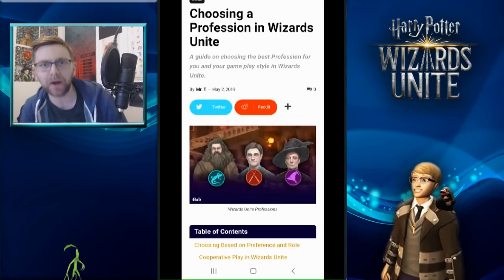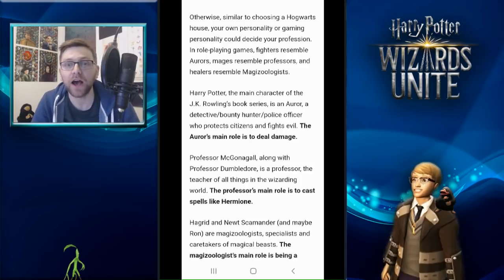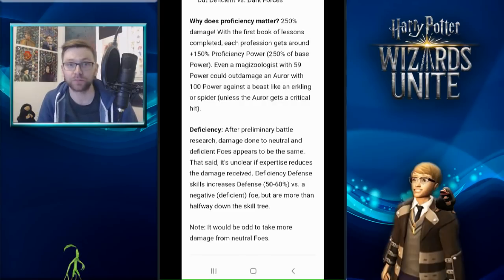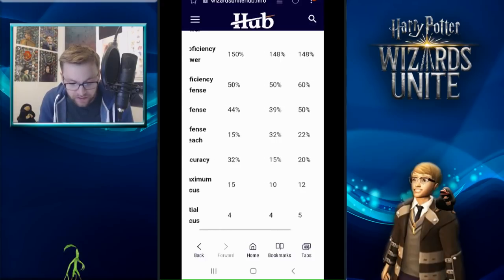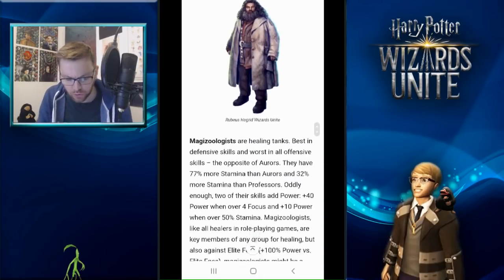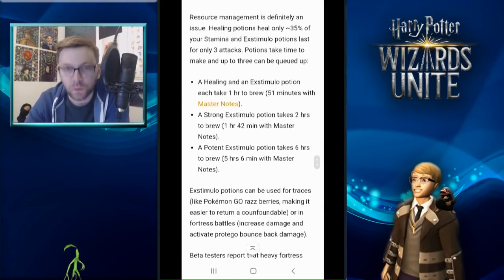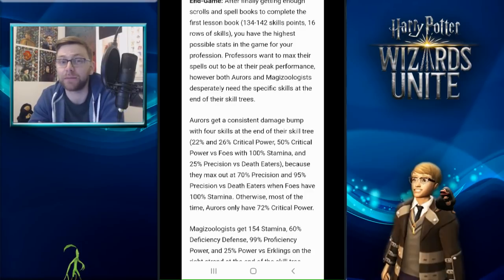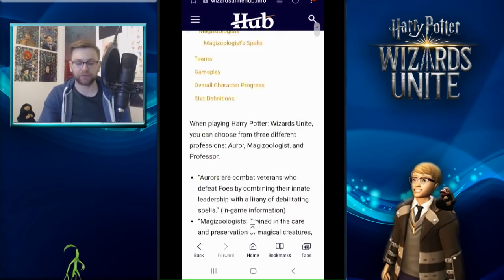WHICH PROFESSION 🧙👩‍🏫🕵️ IS THE BEST FOR YOU?!? HARRY POTTER: WIZARDS UNITE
COMPLETE GUIDE TO ALL THREE PROFESSIONS TO CHOOSE FROM TO MAKE SURE YOU PICK THE BEST ONE TO FIT YOUR STYLE OF PLAY